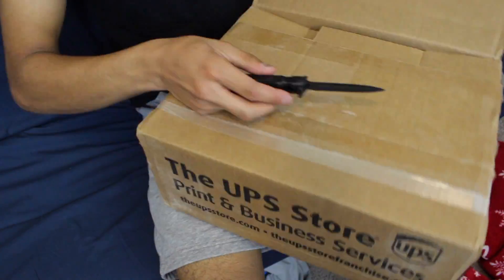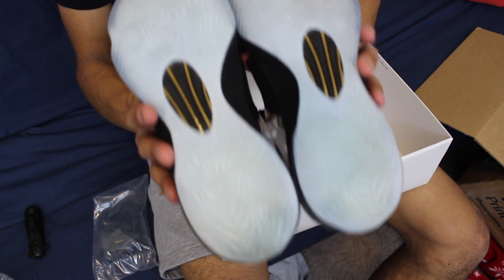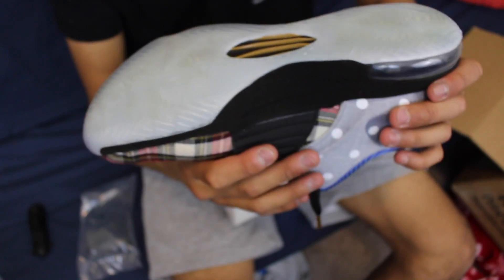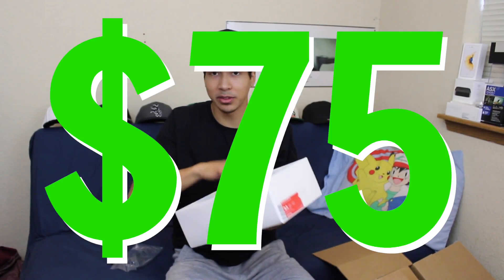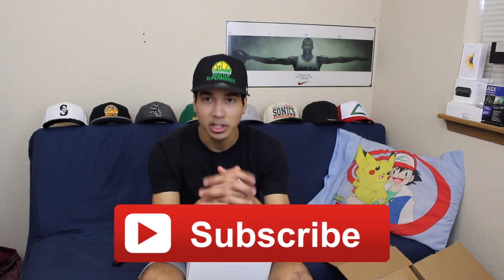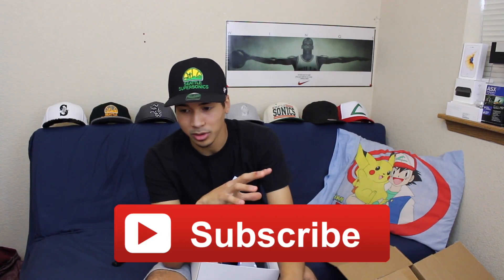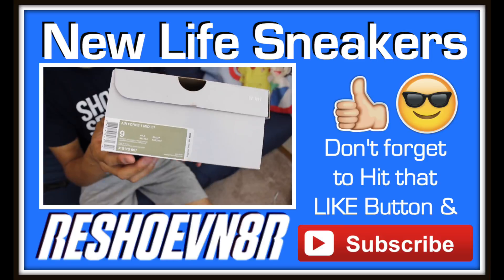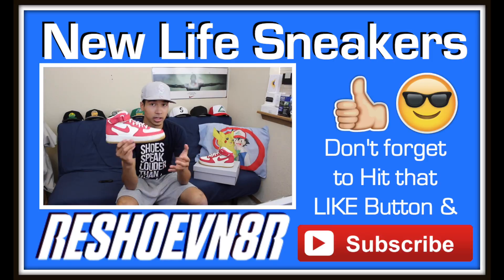Unboxing Premium Sneakers For Only $75 From eBay!?!?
Got these VNDS Polka Dot KD7s From Ebay For Only $75!!! Crazy steal!

Kodak Black Type Beat x London On Da Track 2016 - "No Stress" | Trap Type Beat | Mubz Beats